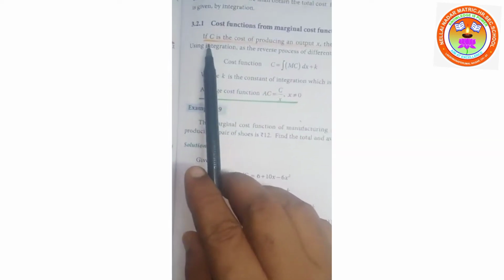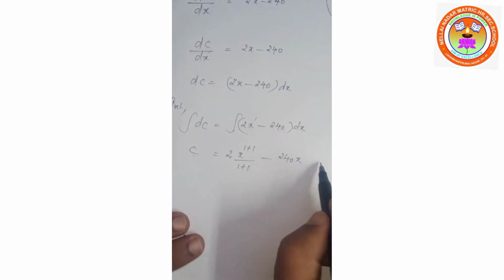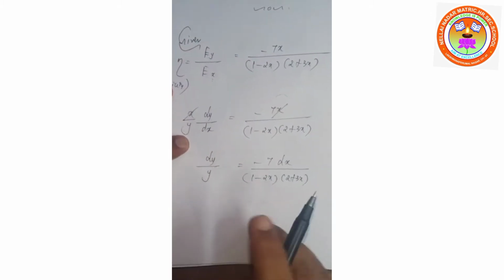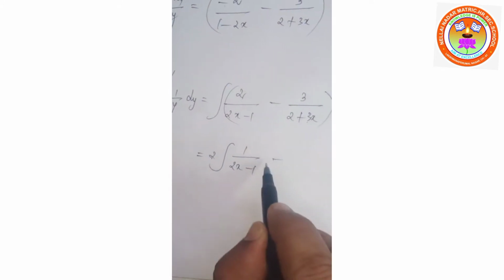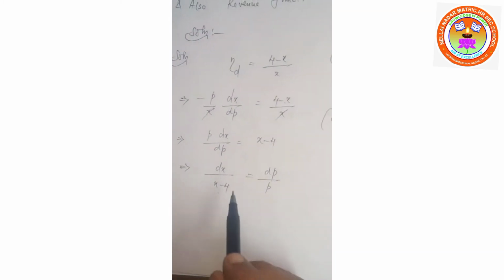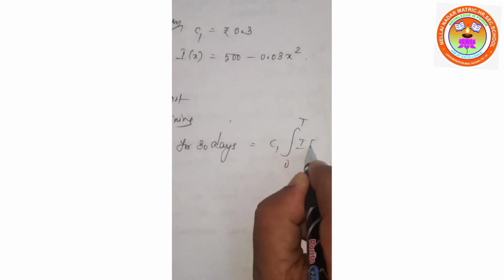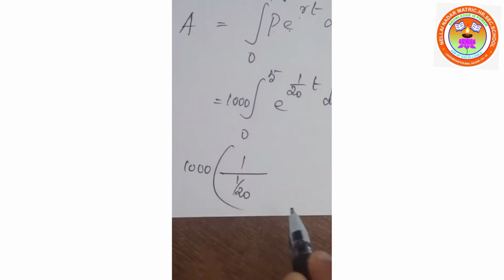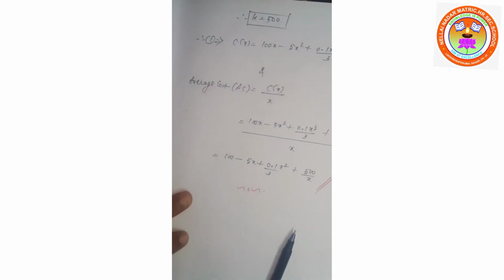STD XII BUSINESS MATHS(EX 3.2 Q.NOs 1-6)